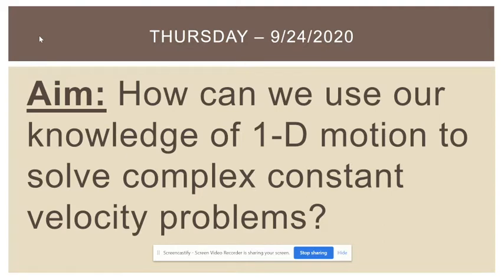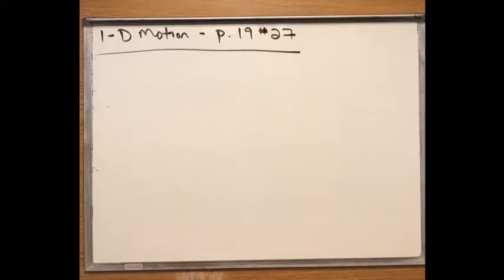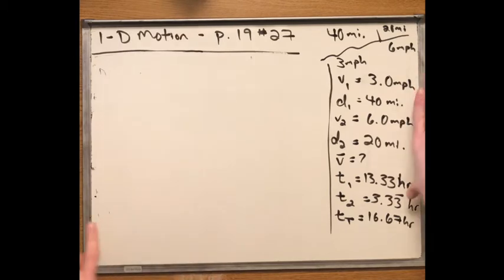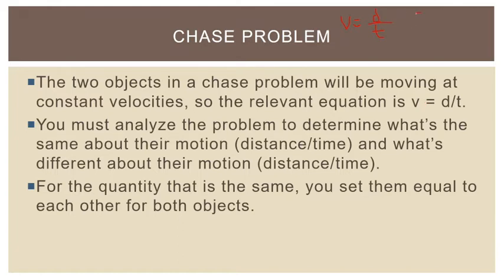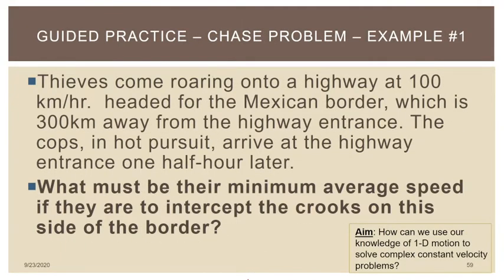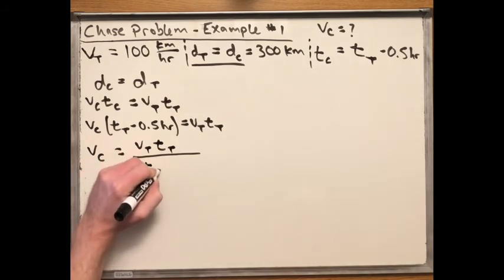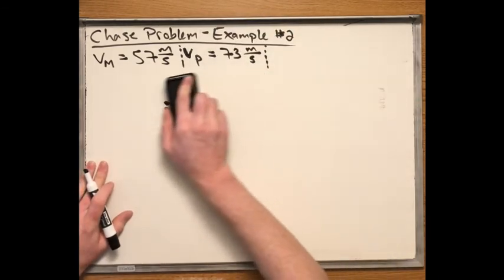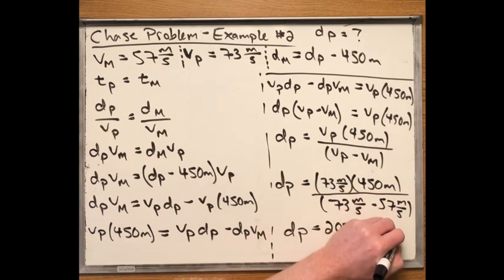AP Physics - Complex Constant Velocity Problems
Weighted Average Constant Velocity and the Chase Problem